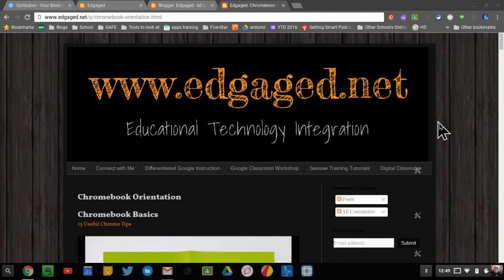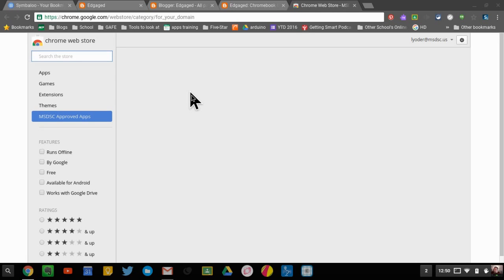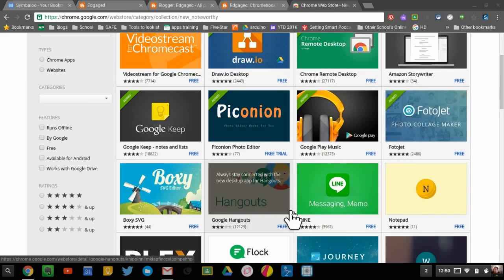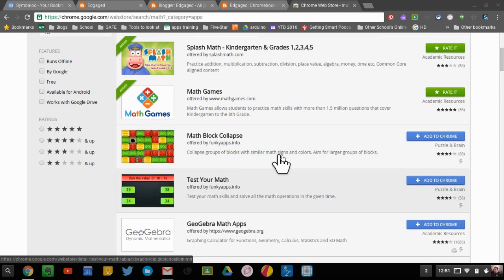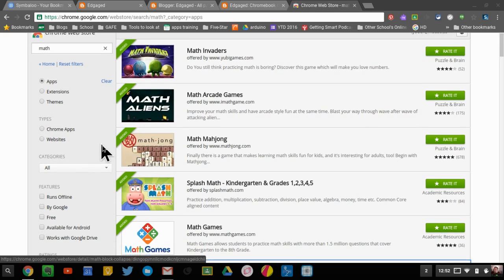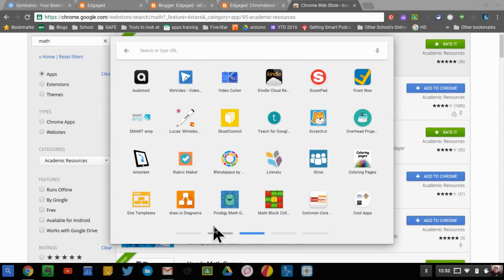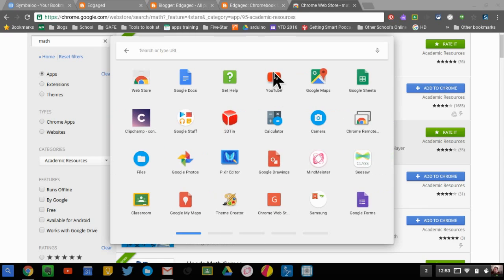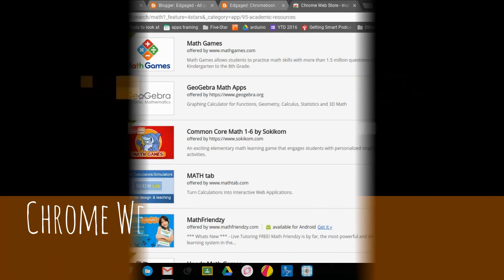Chrome Web Store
How to access and search the Chrome Web Store. Also how to find apps that have been added and organize them from the launcher on a Chromebook.